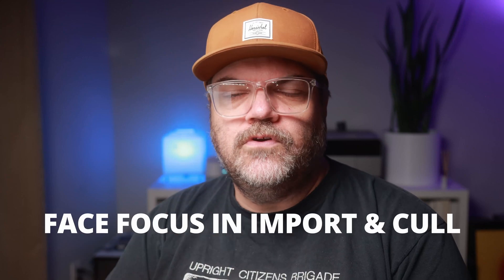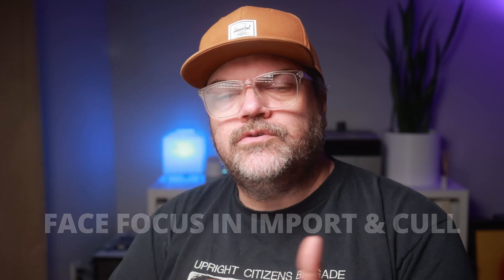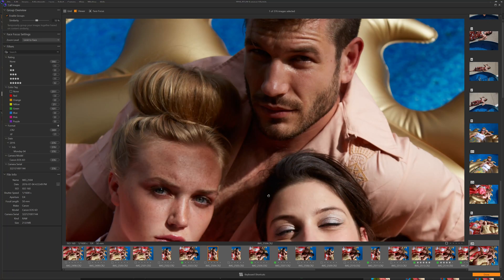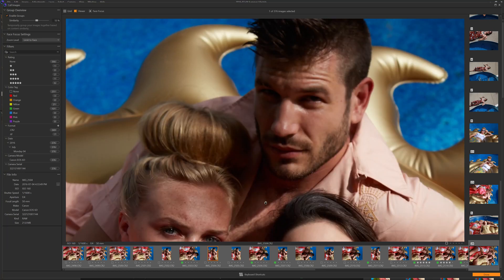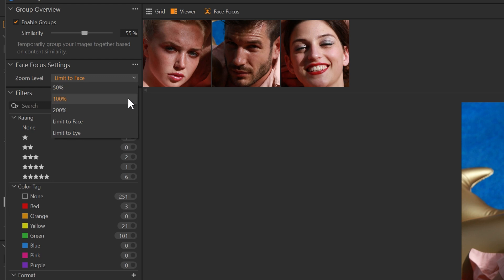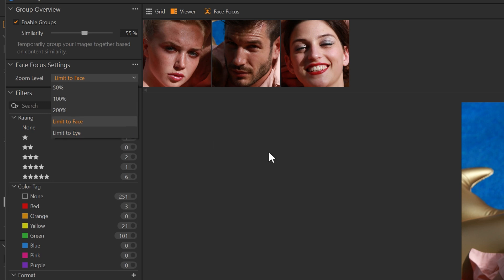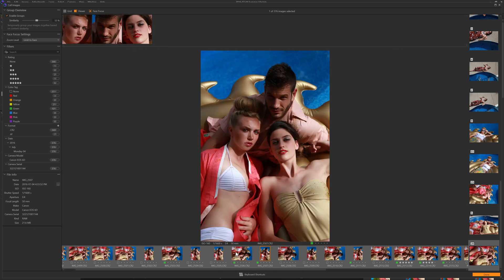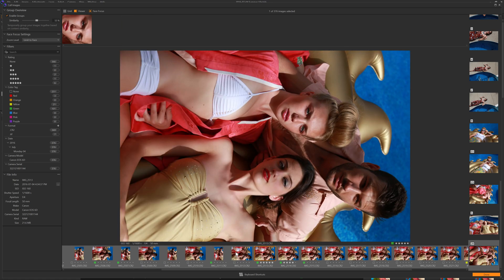New Capture One Features Make Everything Faster | Build 16.2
A number of new features and improvements are backed by AI technology in the latest build of Capture One Pro 23. In this video, I take a look at the improvements to Smart Adjustments, preview generation, and Capture One Live. I also look at the new Face Focus feature in the Import and Culling tool, the new AI-backed Automatic Dust Removal feature, and the ability to set custom shortcuts for Styles and "Edit With..."

00:00 Intro
00:18 Improvements
03:04 New Features